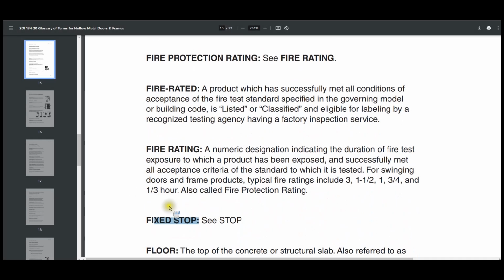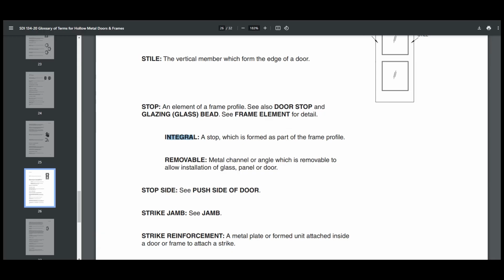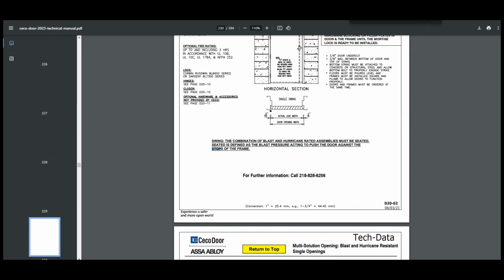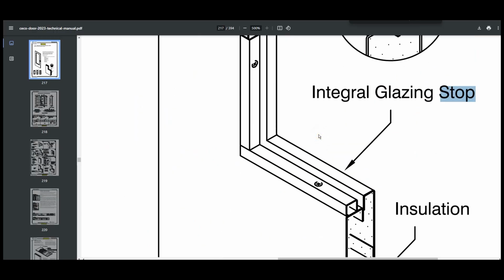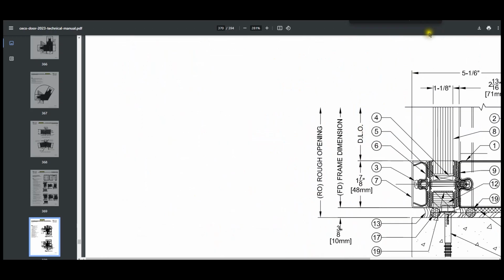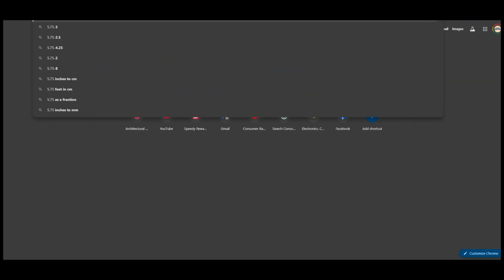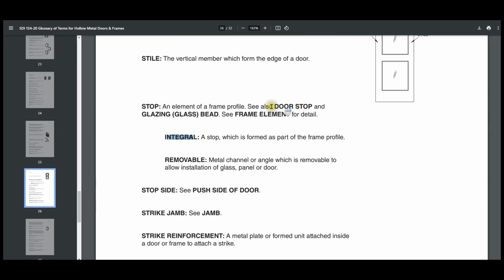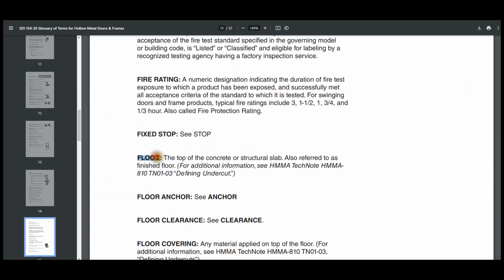Fixed Stop | SDI 2020 Glossary for Hollow Metal Doors & Frames